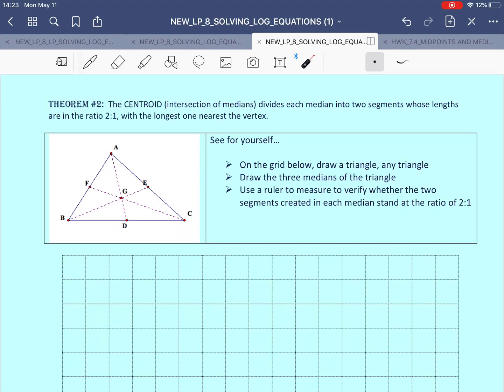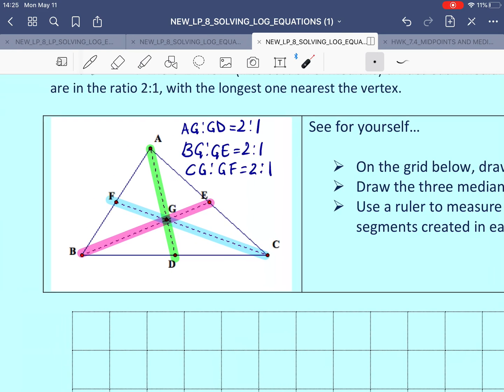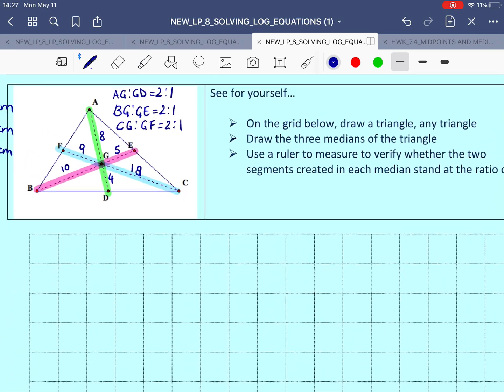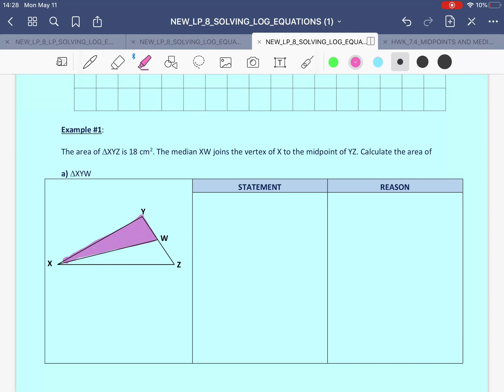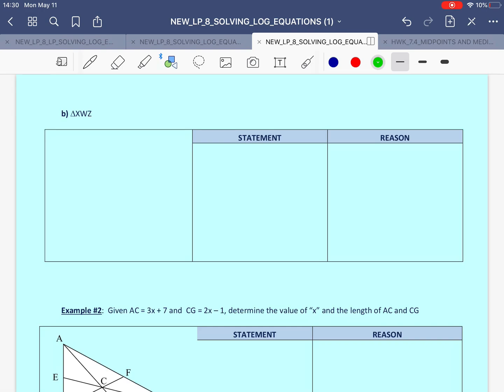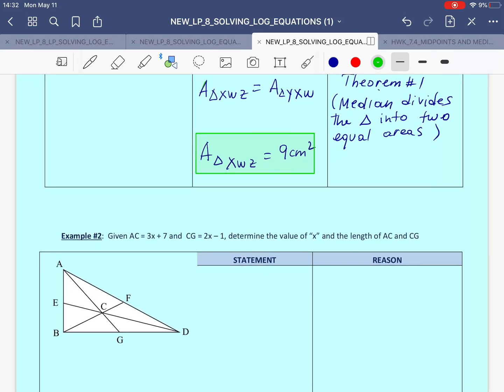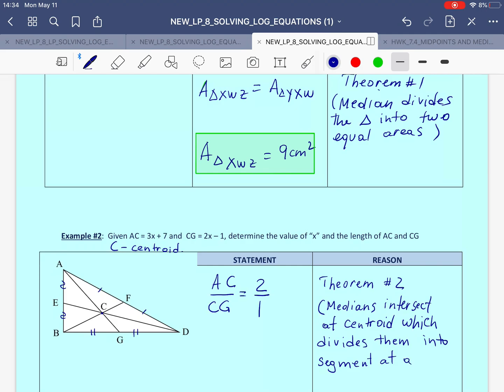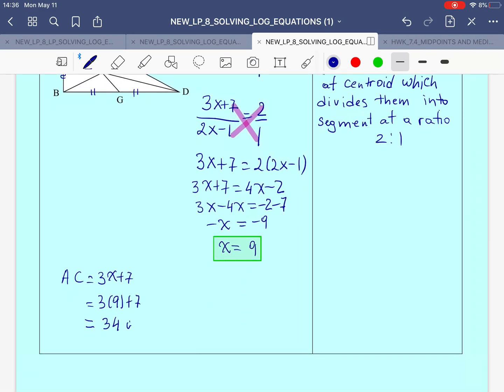Medians in a Triangle PART 2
Medians in a Triangle is explained in three parts. In this lesson I explain the following:
1. The definitions of the necessary terms and concepts
2. Two theorems about medians in a triangle
    a) The area of triangles created by the median are equal
    b) Centroid divides each median to the ratio 2:1 (starting from the vertex)